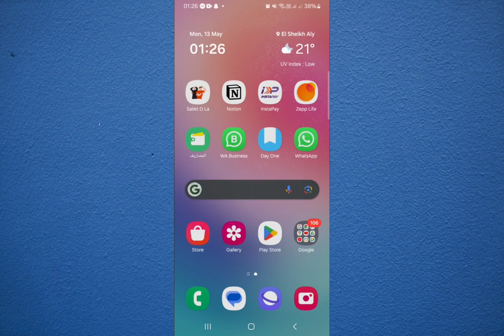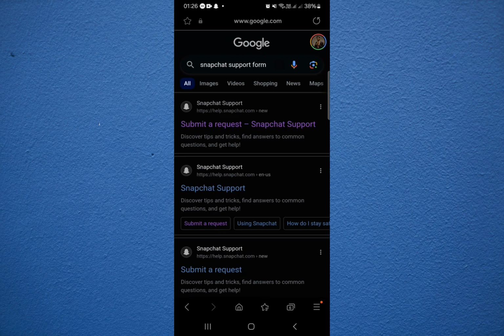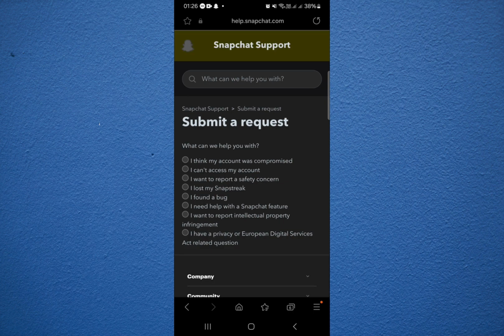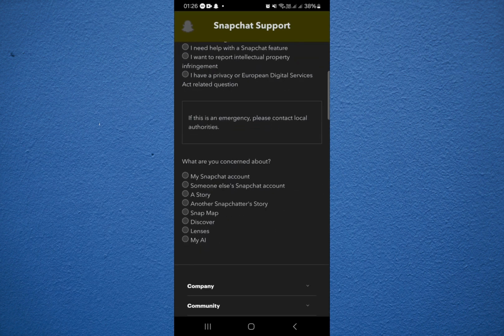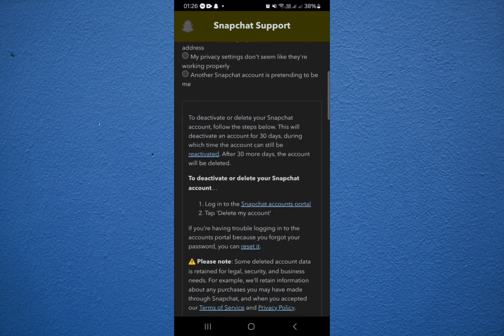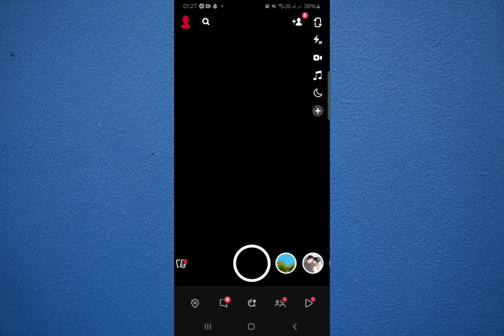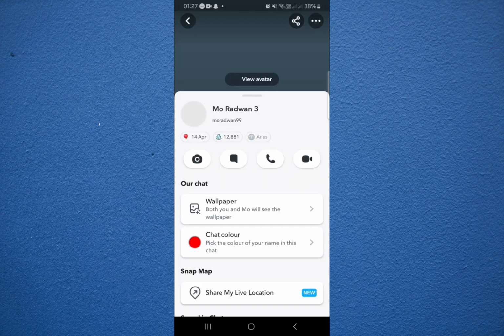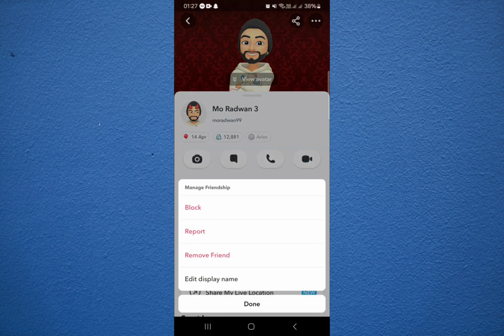How To Report A Problem On Snapchat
Learn how to report a problem on Snapchat in this easy-to-follow tutorial. We'll guide you through the steps to report issues on Snapchat, ensuring your concerns are addressed quickly. Watch now to master how to report a problem on Snapchat!